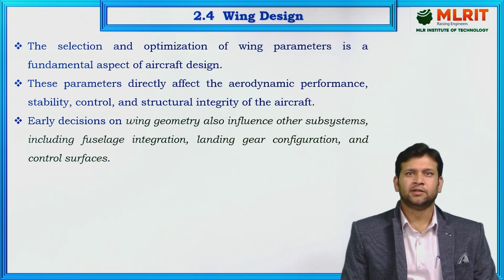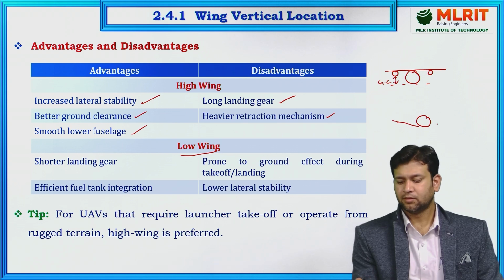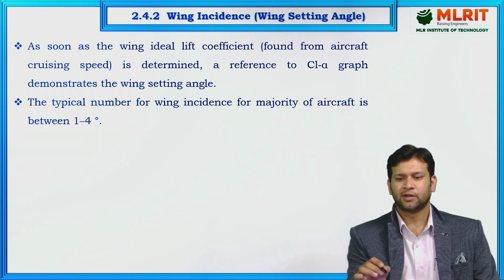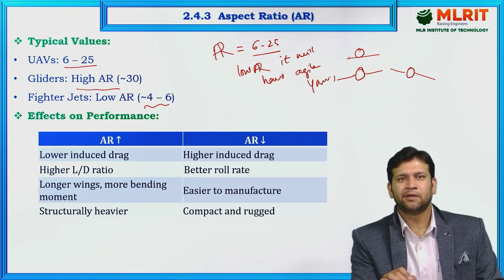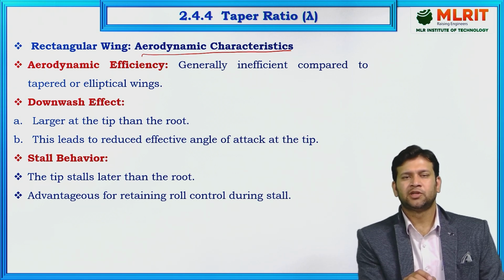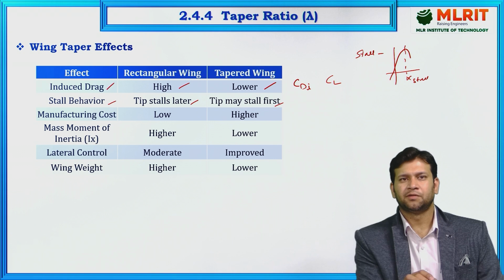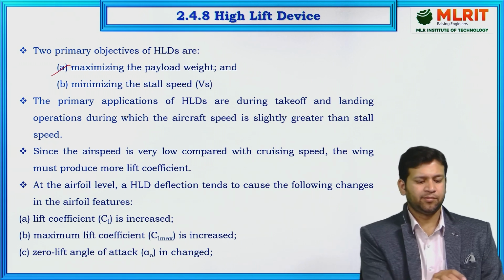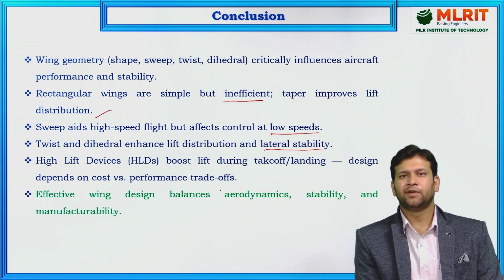LEC08|UAV Design| Wing Design Technique by Mr. Nirmith Kumar Mishra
Assistant Professor,
Hyderabad.